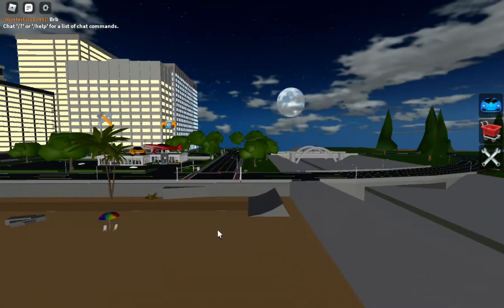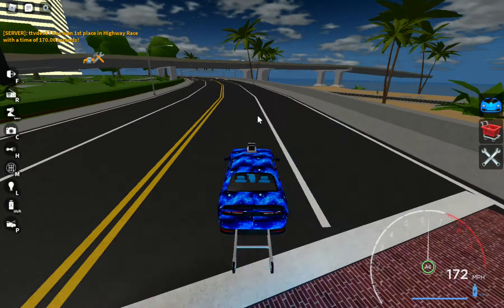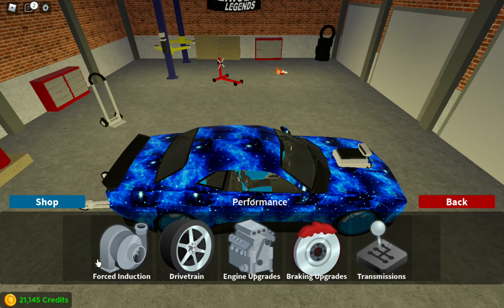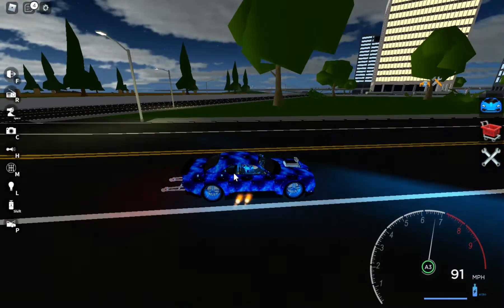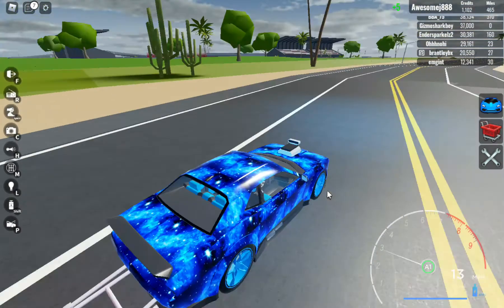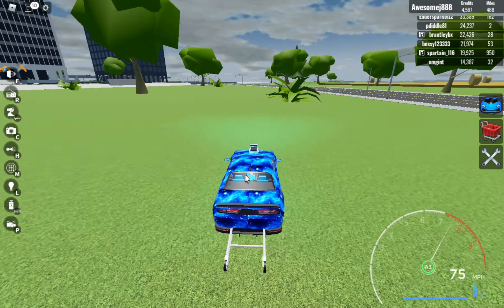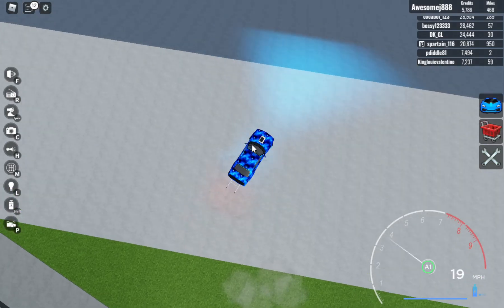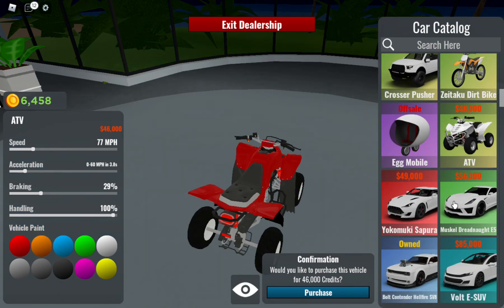Vehicle Legends ep 1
finaly some vehicle legends